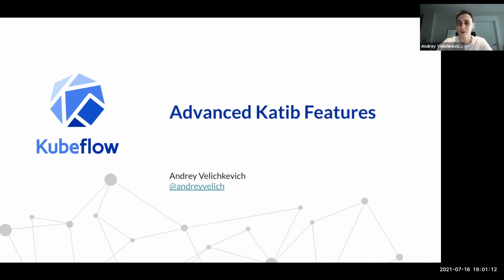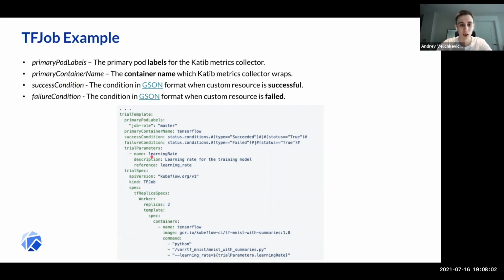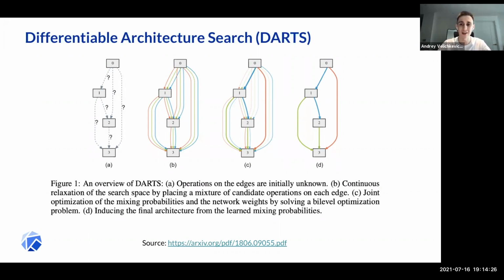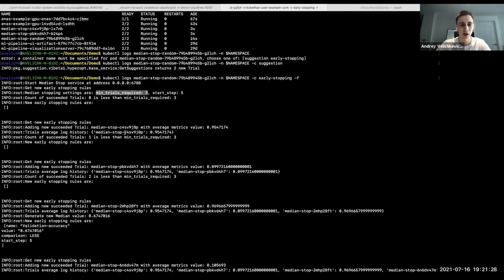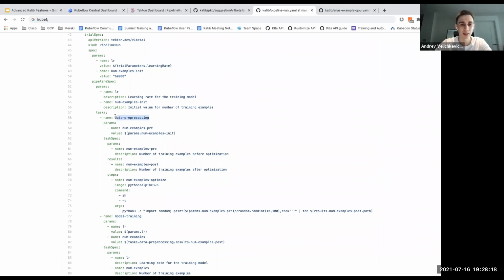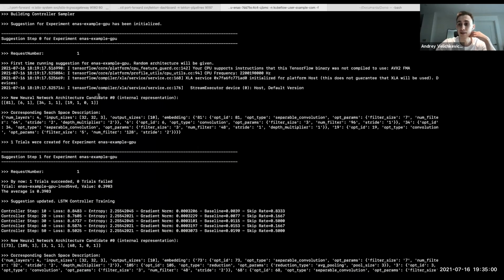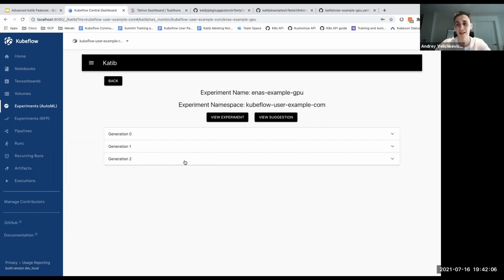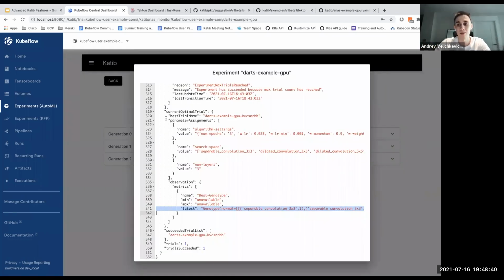Advanced Katib Features - Andrey Velichkevich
This session is Advanced Katib Features - Andrey Velichkevich.